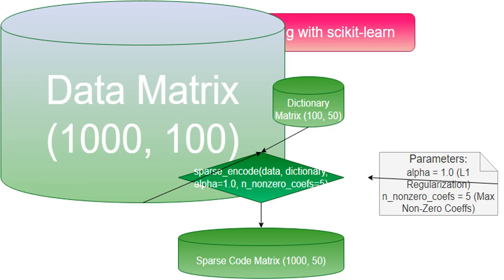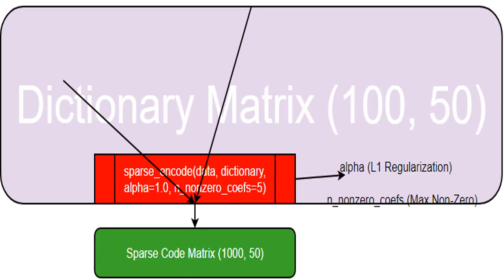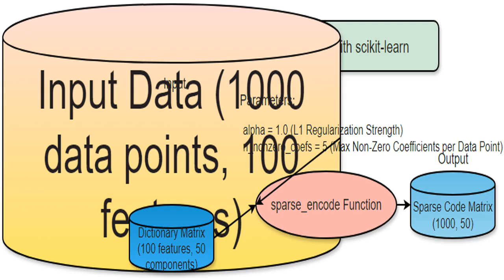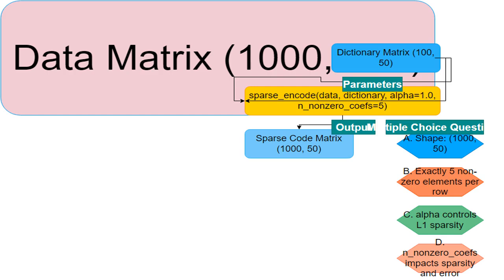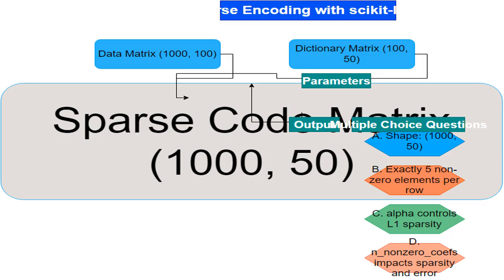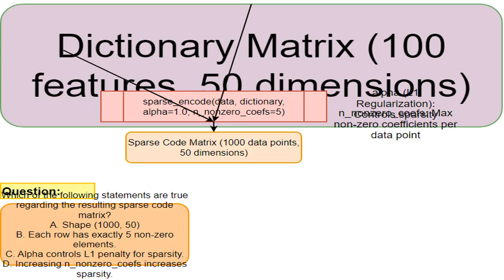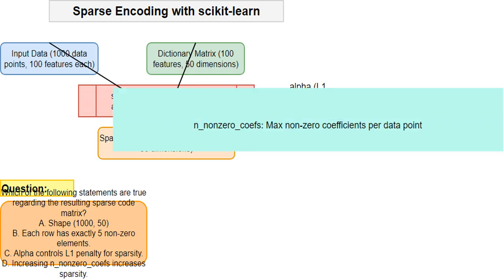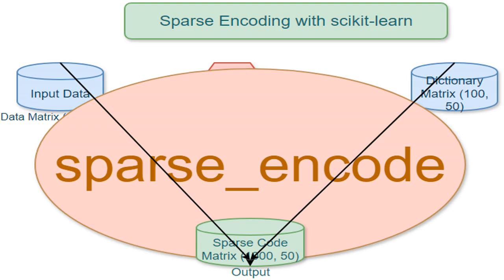Sklearn decomposition sparse encode 1